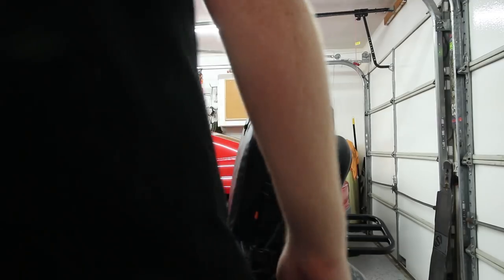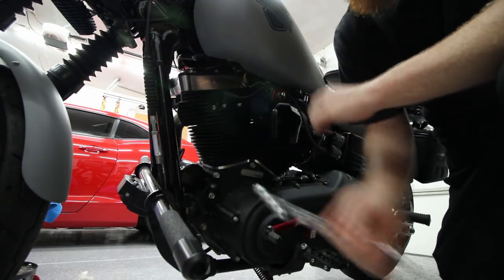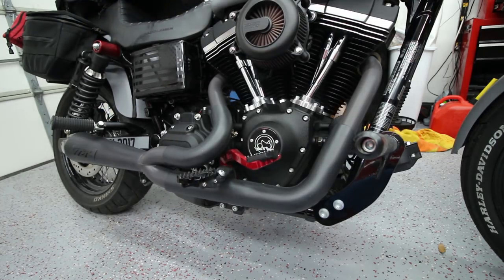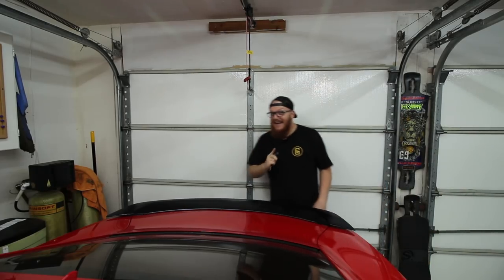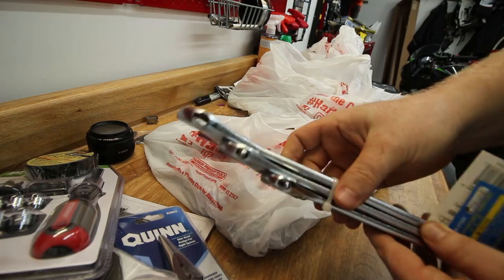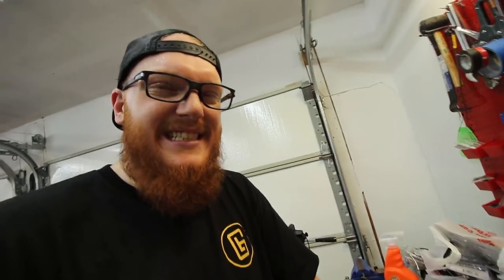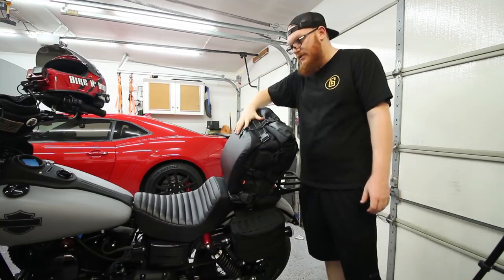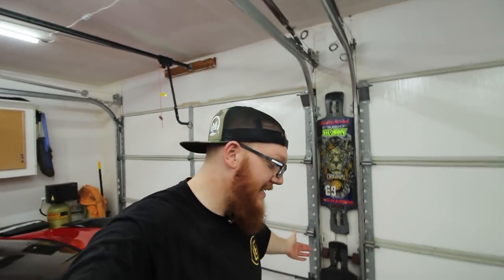Biltwell Exfil 80 Tool Pouch - LOADED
MY GEAR
►HELMET- Biltwell Lane Splitter
►VISOR- Antifog Shield - Chrome Mirror

►G2 Quick Turn Throttle
►Bar Bag
►Ciro3d Shock & Awe LED lights
►Memphis Shades Road Warrior Fairing
►Memphis Shades Road Warrior Screen (15”)
►Fork Boots
►Paint Pen
►Shinko 777 Rear Tire
►Thrashin Supply Saddlebags
►Dakota Digital Speedometer/Tachometer
►Black Ignition
►Cycle Visions Curved Plate Mount